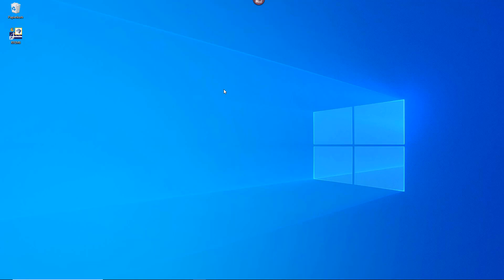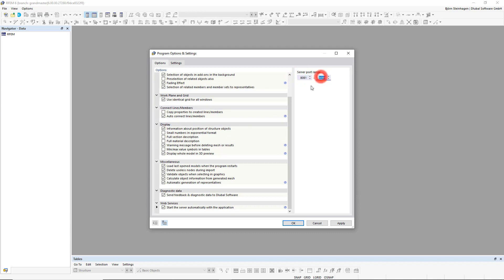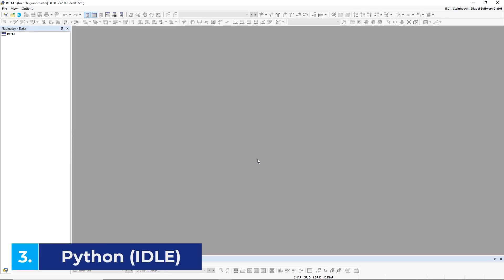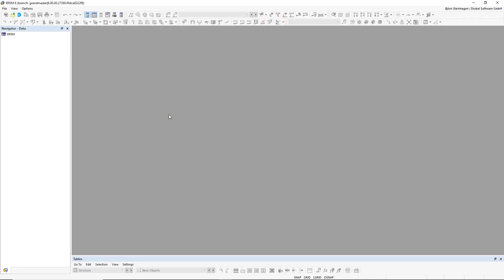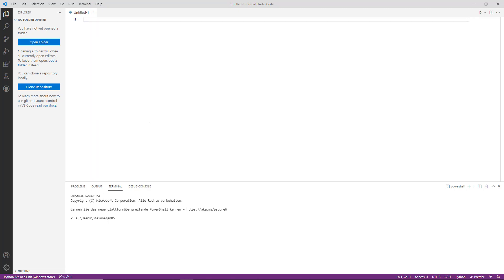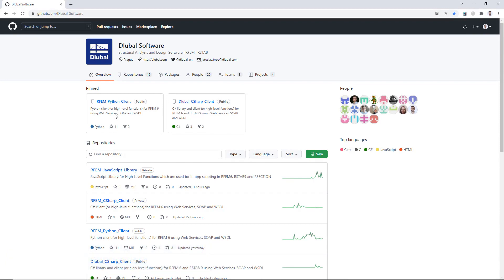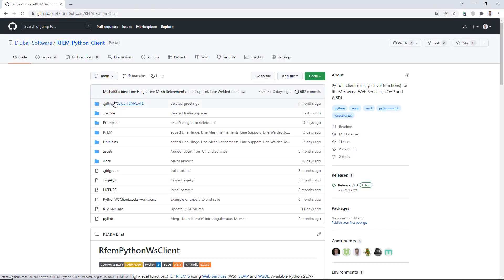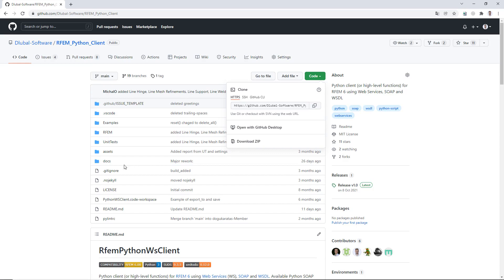Programming with RFEM 6 and Python | 003 Installation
Programming with RFEM 6 and Python essentially requires two things: RFEM 6 and Python.

Contents:
0:00:14 Activating Web Services
0:01:01 Python (Command Prompt)
0:01:23 Python (IDLE)
0:01:57 Python (VS Code)
0:02:55 GitHub